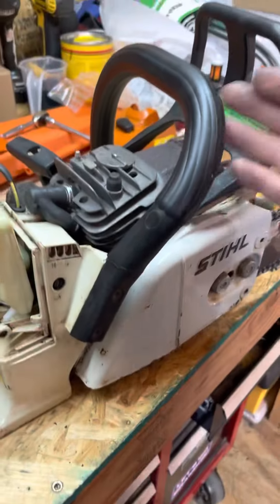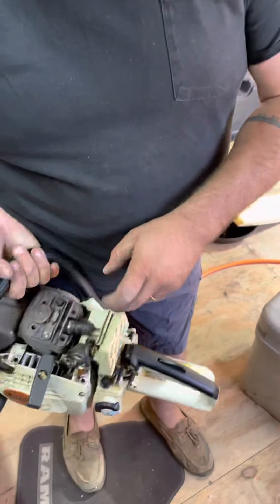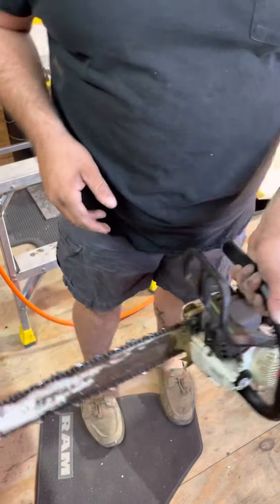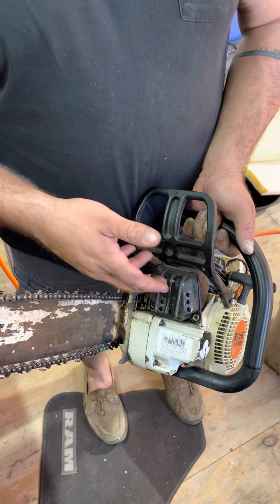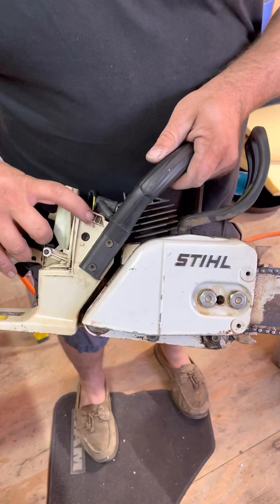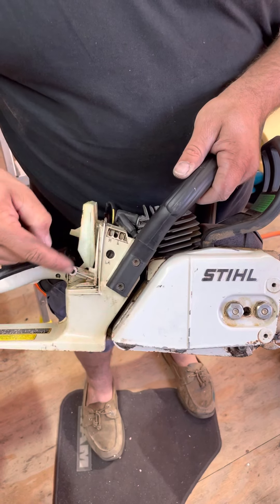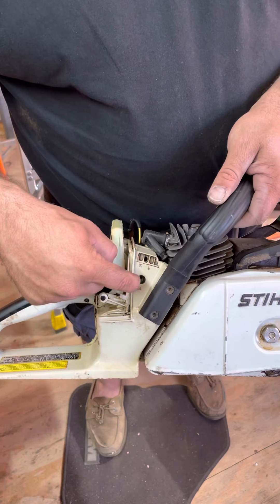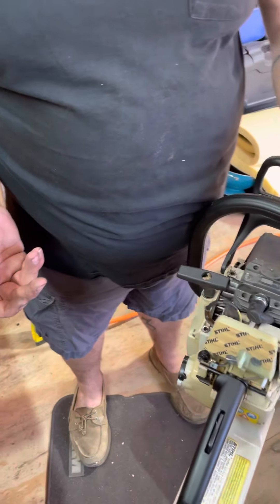Stihl MS260 issues